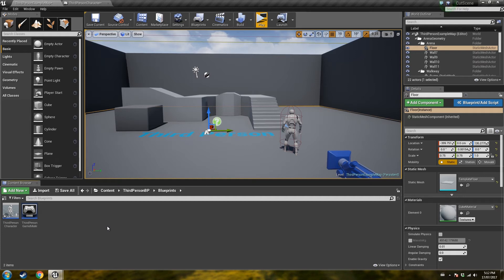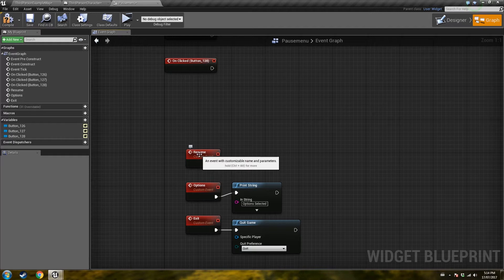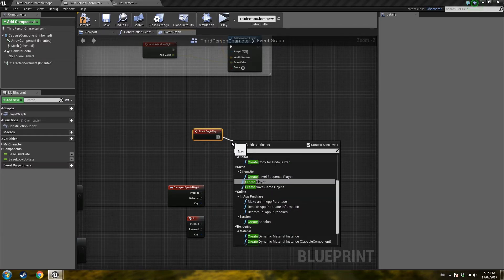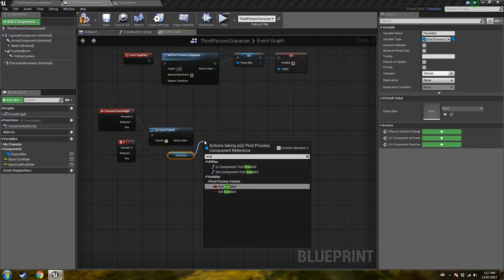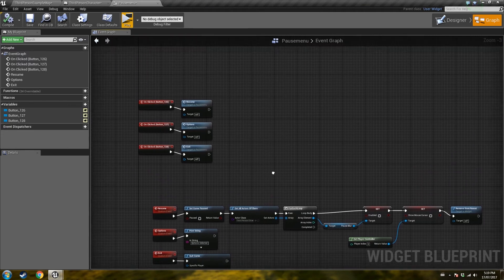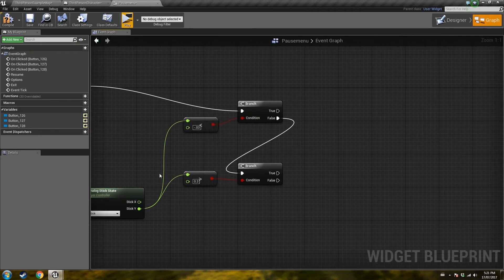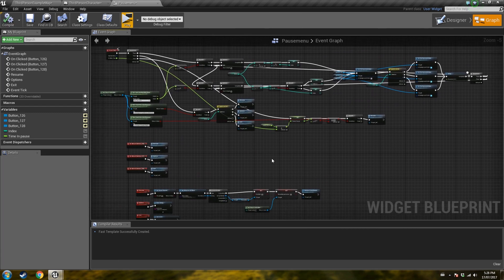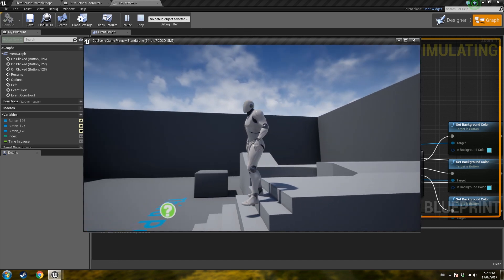HOW to CREATE a GAMEPAD Menu Unreal Engine 4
A longer tutorial this time on how to create a Gamepad navigable menu for Unreal Engine.